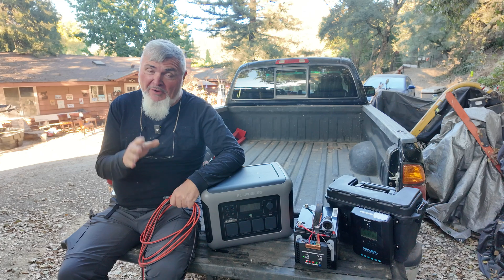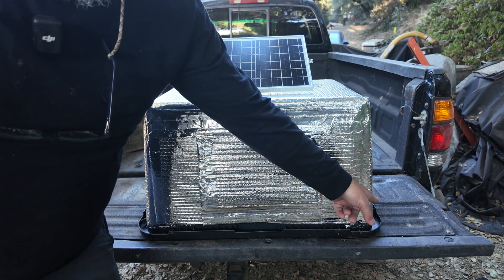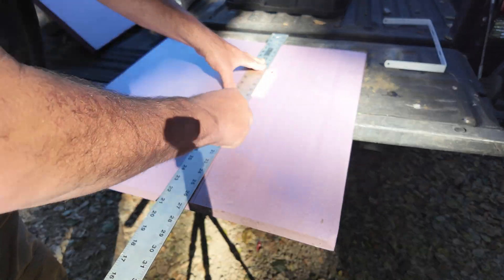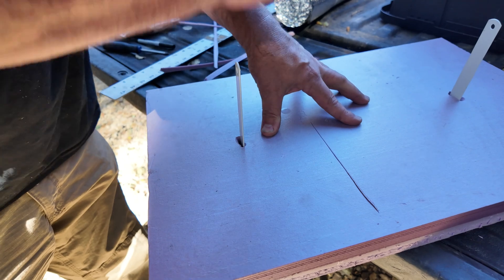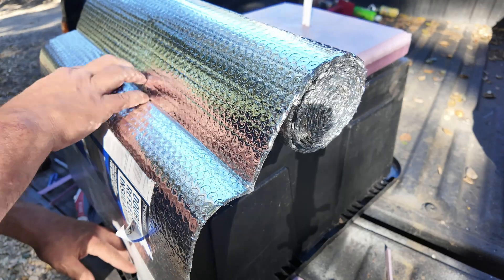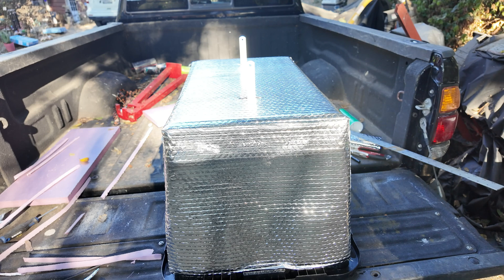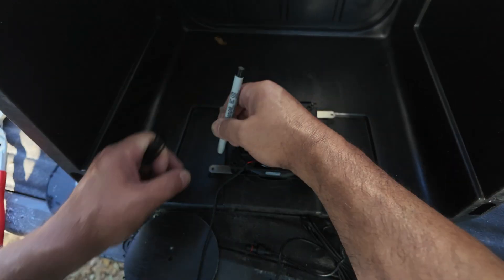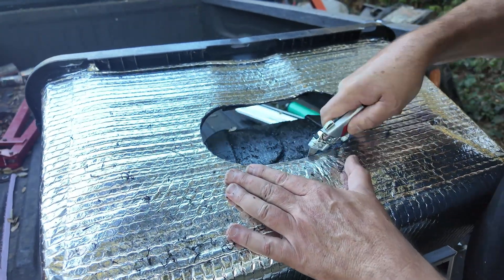❄️ DIY Solar Generator Cooling Solution! Build a Forced-Air Cooler to Protect Your Batteries 🔧☀️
☀️ Welcome to The DIY Maker Channel!

In today's video, we'll show you how to build a DIY cooling solution for your solar generator. Keep your expensive solar batteries cool while charging under the sun with a well-insulated, solar-powered forced-air cooler! ❄️🔧

We explore the best materials and design techniques to protect your investment and ensure optimal performance. Whether you're into off-grid living, prepping, or just love DIY solar projects, this tutorial is for you! 🛠️

Reflective Insulation
Foam Insulation
Solar Fan Kit
5" Hole Saw
1" Forestner Bit
R1500 Allpowers Solar Gen
Aluminum Tape
3M Spray Contact Cement
Liquid Nails
Zip Tie Adhesive Mounts